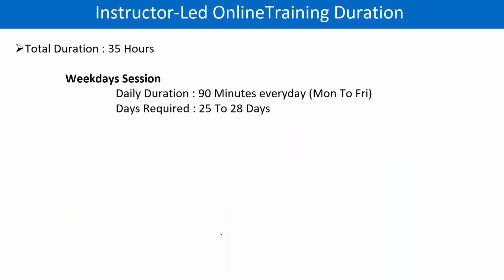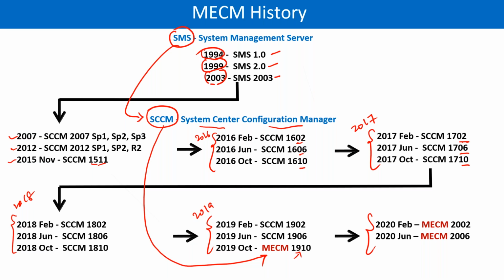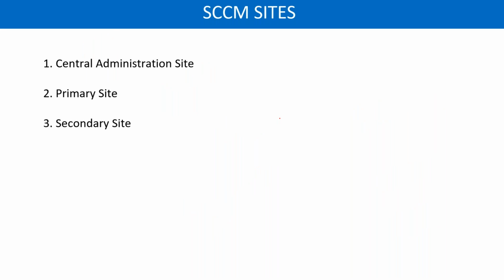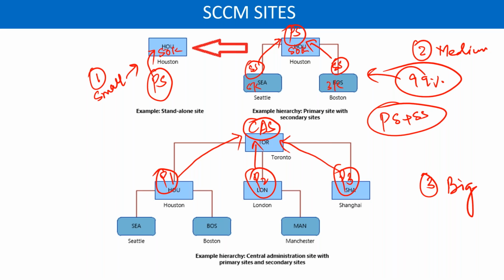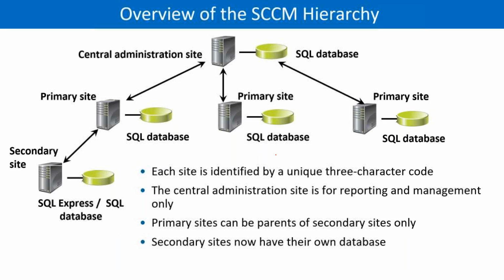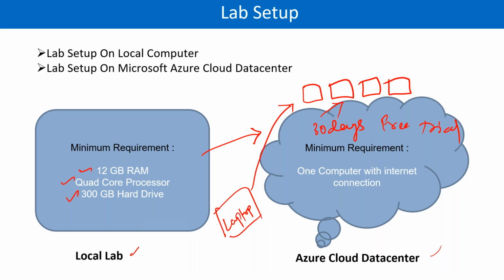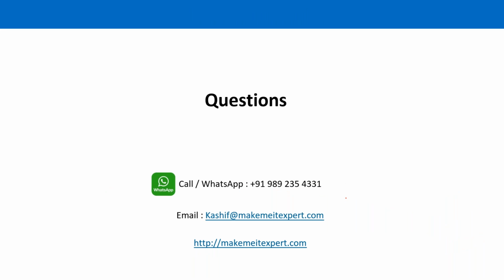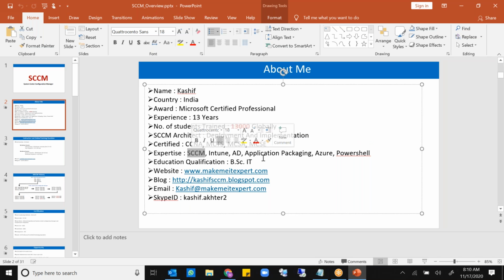SCCM Training In Australia - SCCM Training Day 1